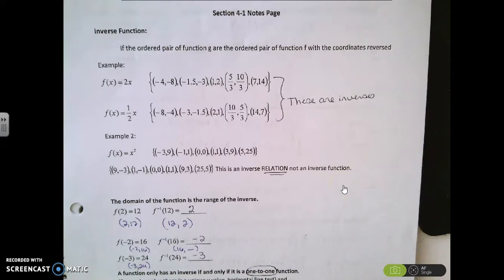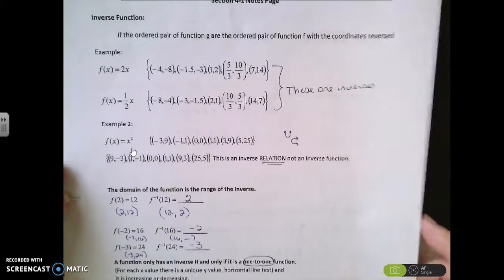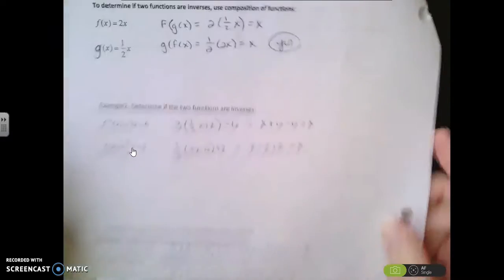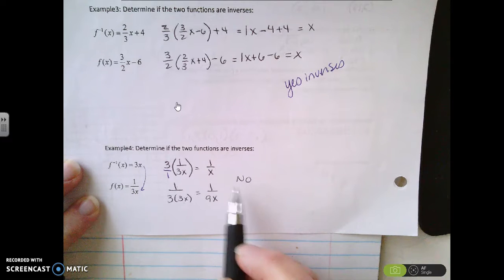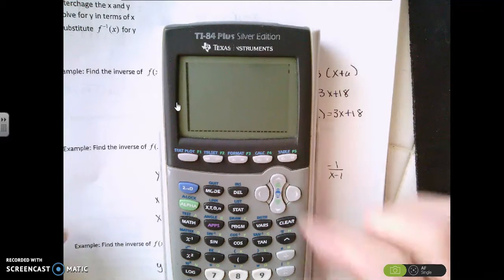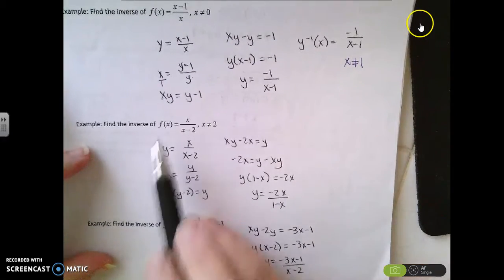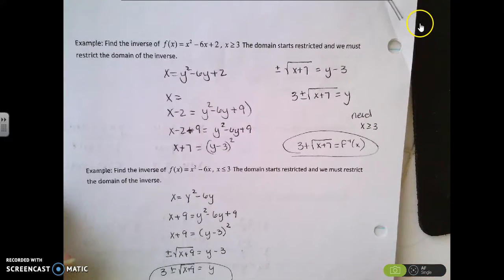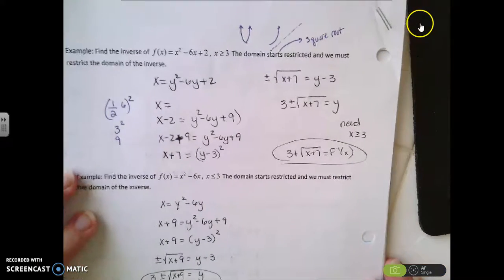section 4 1 inverses